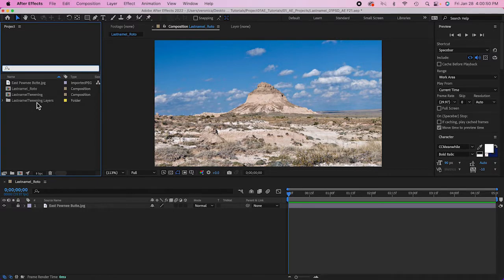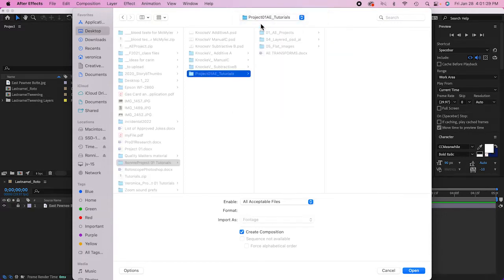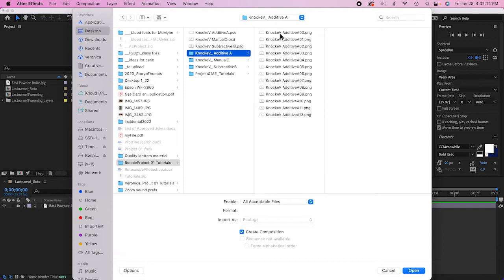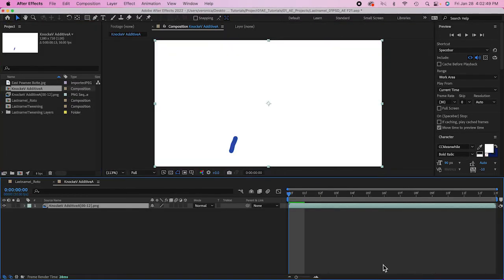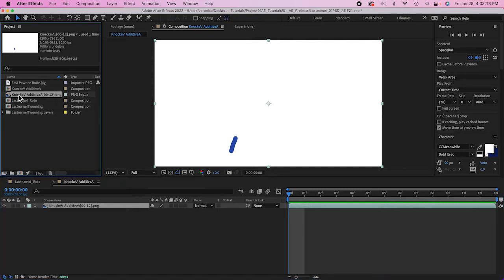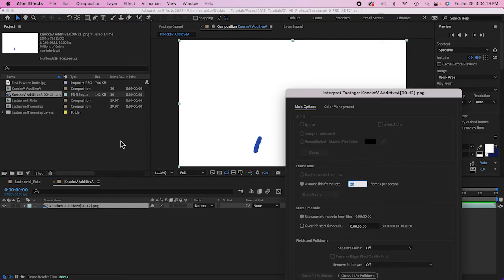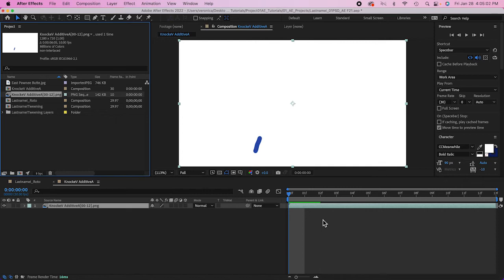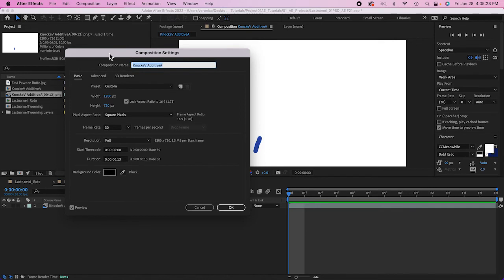Photoshop Image Sequence to AE Video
For ArtC 1494 class, how to import the png image sequence and output as an MP4 video (example show is the Additive A, but works for the Subtractive B and the Manual C as well)